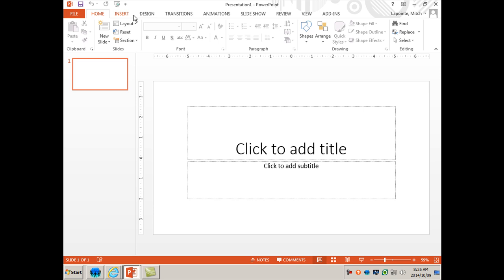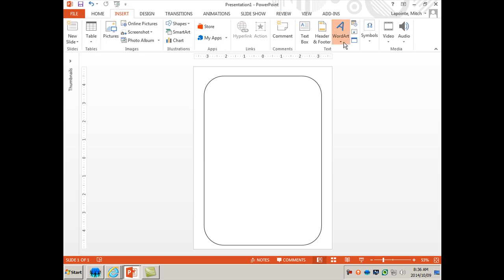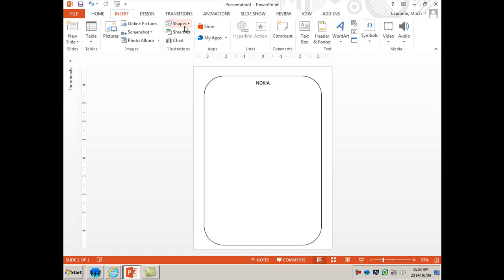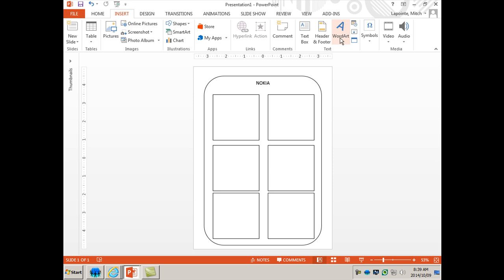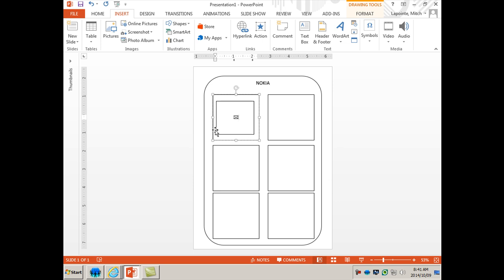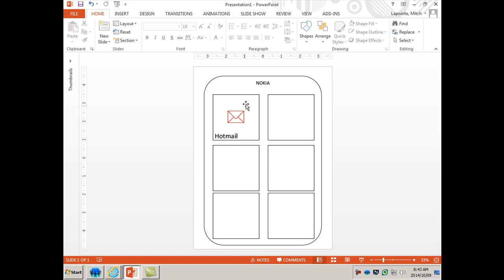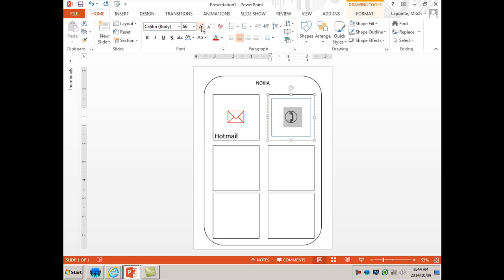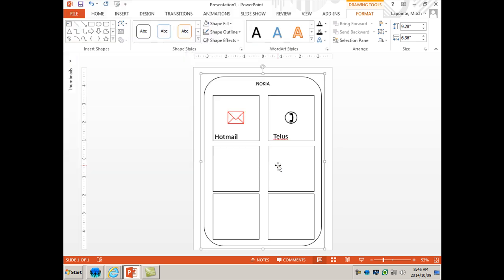Design a cellphone in MS Ofice